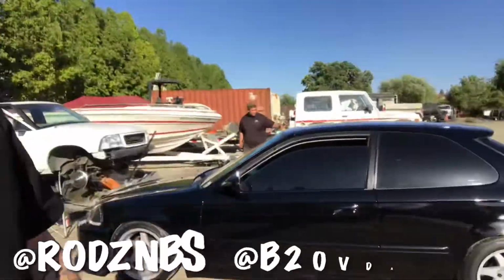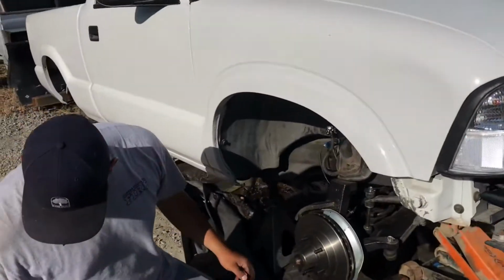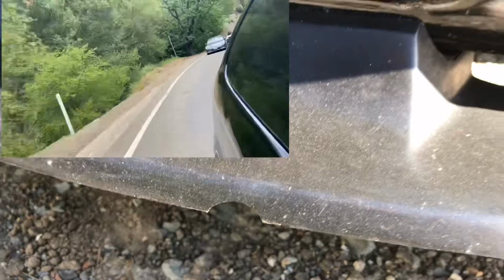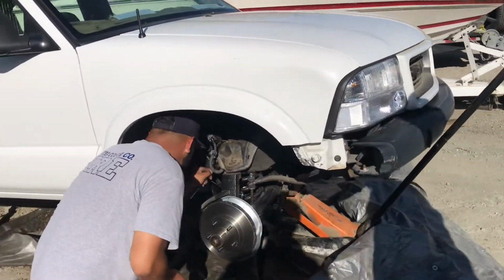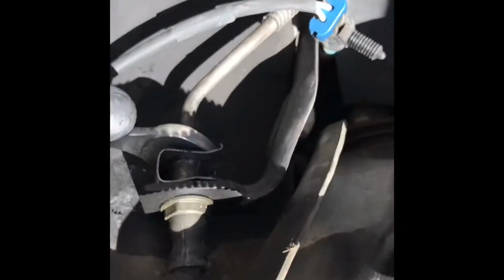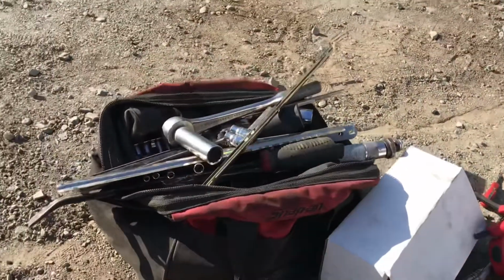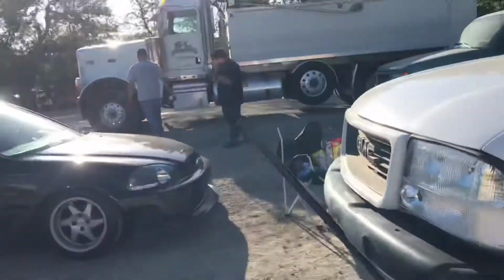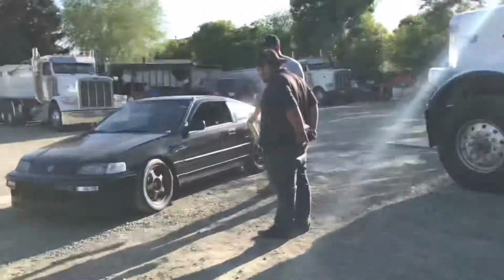Lifted Sonoma project!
@rodznbs got a lifted Sonoma project in the works so we went to give him a hand installing some brake lines

My work Instagram @activebuilt_
Team Instagram @team2active